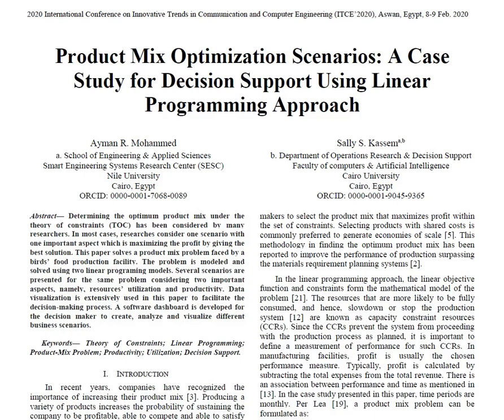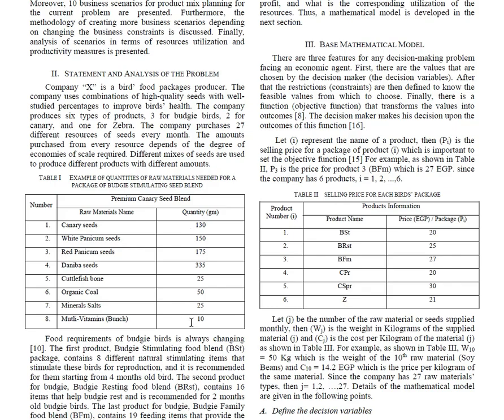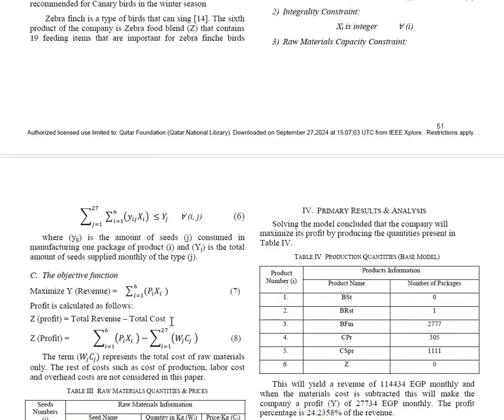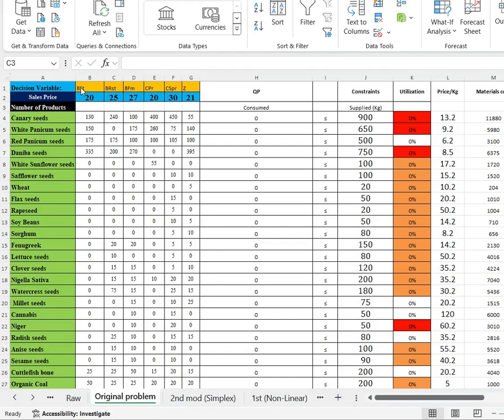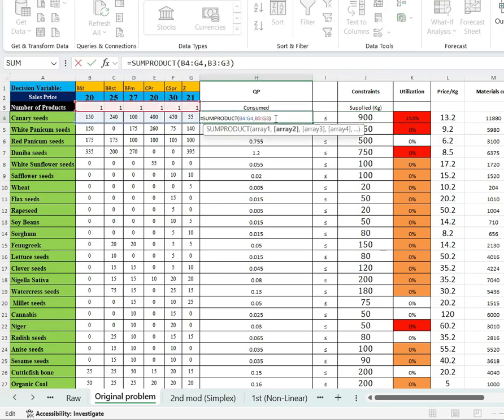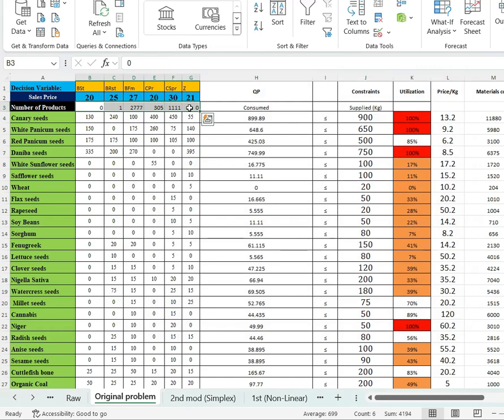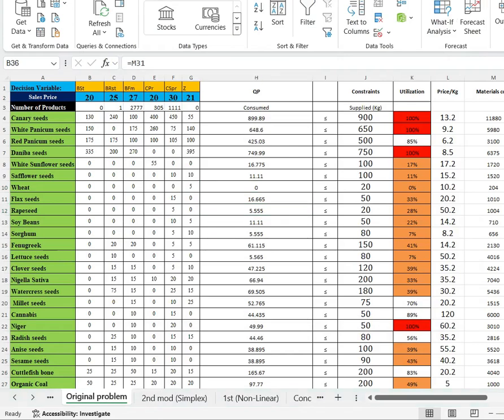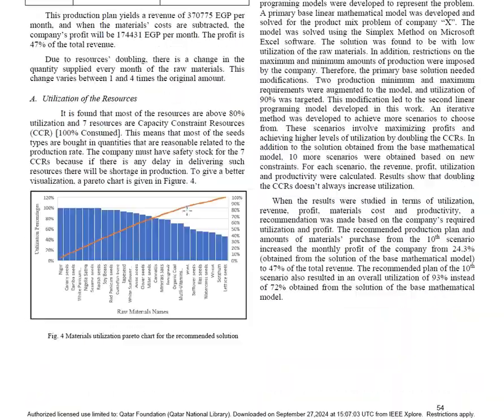Intro to Product Mix Optimization: Solving with Excel Solver | OR Case Study & Conference Paper Tips